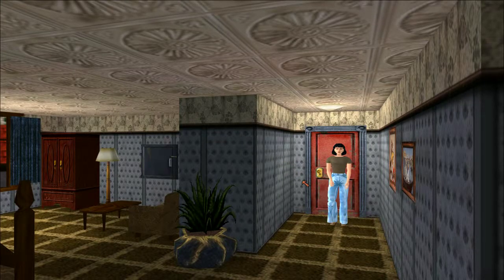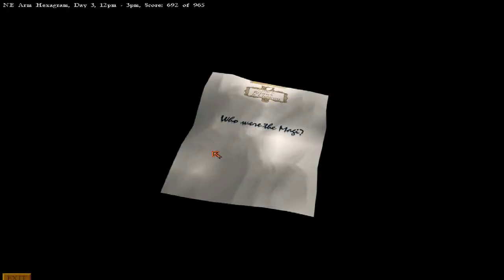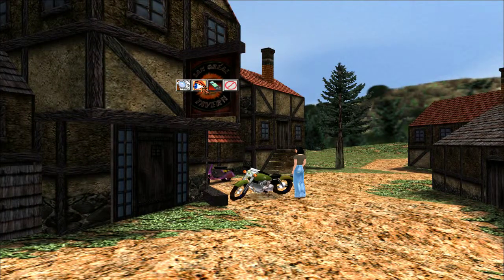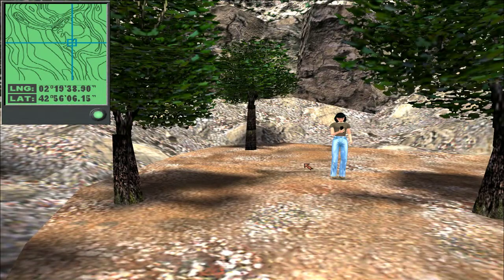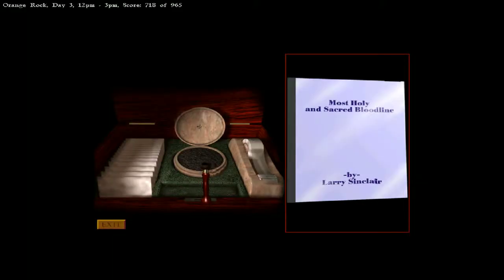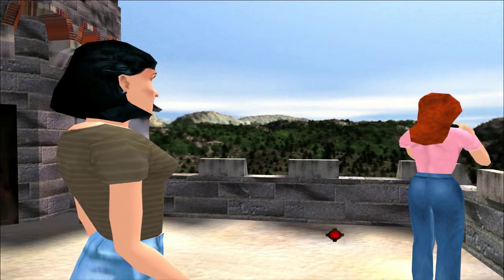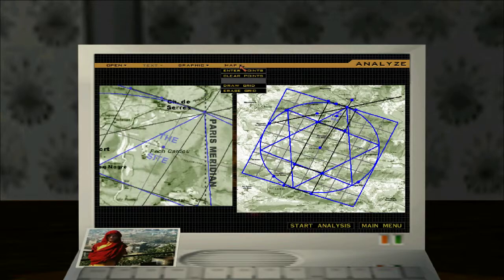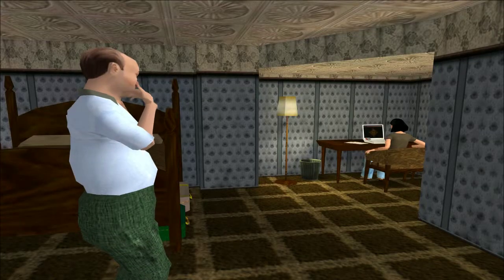Gabriel Knight 3: Day 3 12PM-3PM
We cruise around to spots on the hexagram, finish solving Le Serpent Rouge, and finally see what Prince James looks like!